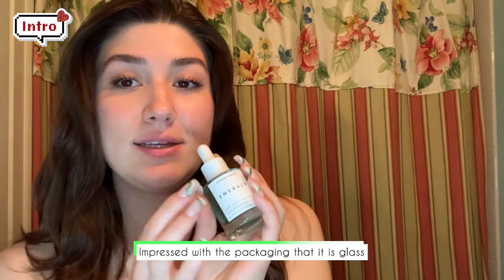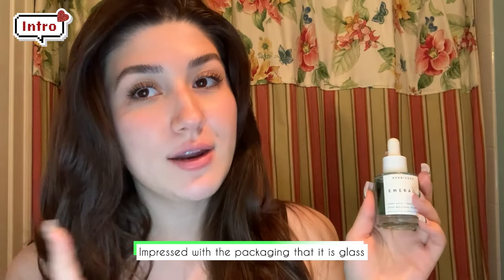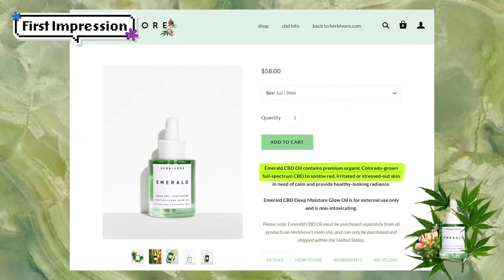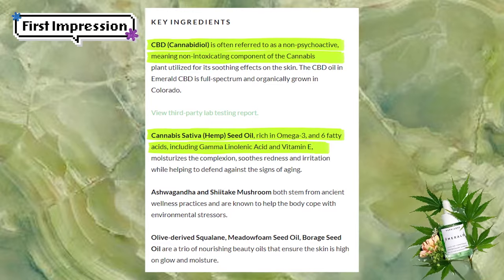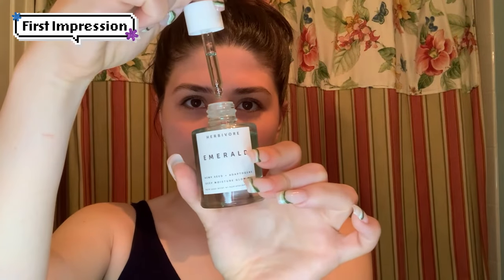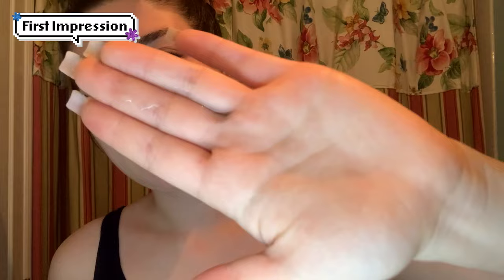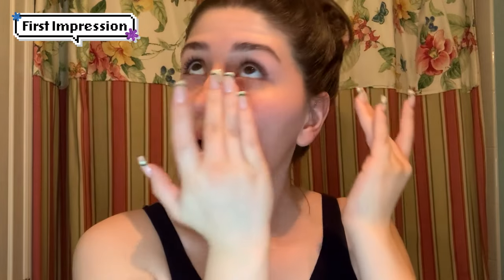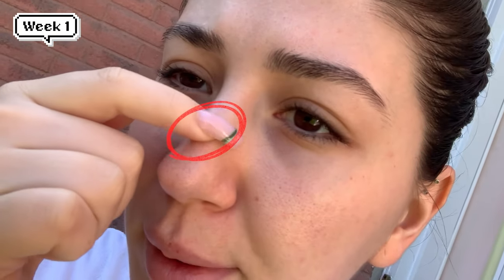[Honest Review] 2 Weeks trying $58 HERBIVORE Emerald Oil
2 weeks of trying out the HERBIVORE Emerald Deep Moisture Glow Oil

What it is: A soothing face oil packed with 100 mg of full-spectrum CBD and adaptogens to visibly reduce redness and reset stressed skin.

Skin Type: Normal, Dry, and Combination

Skincare Concerns: Dryness, Redness, and Dullness

Will it work? The TRUTH is revealed.

▪️UNSPONSORED & TRUE REVIEW▪️
🤩 We tell you the pros & cons, now the choice is yours.

[Honest Review] HERBIVORE Emerald Emerald CBD + Adaptogens Deep Moisture Glow Oil

​​​​​​00:00 - Intro
01:36 - First Try-out
03:29 - Week 1 Day 2
03:53 - Week 1 Day 5
04:02 - Day 7
05:00 - Starting Week 2
05:44 - Week 2 Day 12
06:12 - Final Rating

Comment us on what products you would like to see.
Recommend friends who are good at honest reviews.

We are open to EVERYONE!

Find Our Cast's:
 @Cassie Brittny